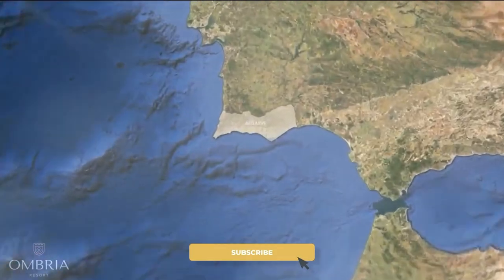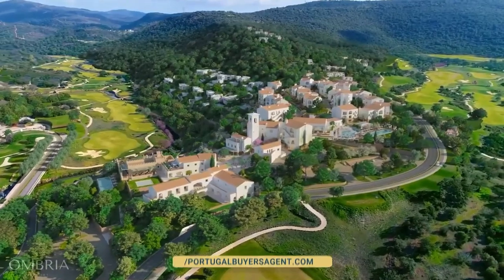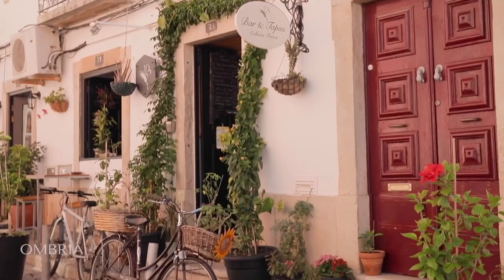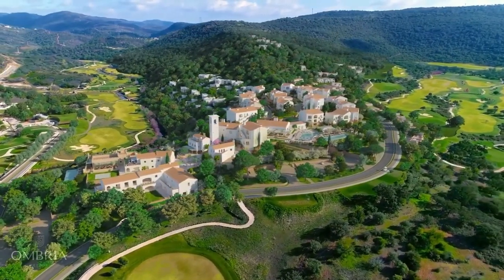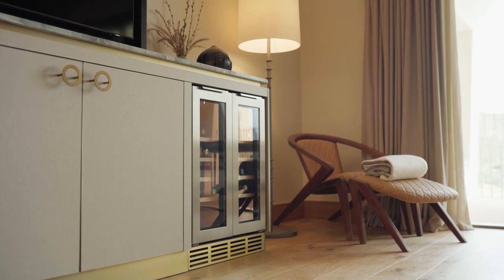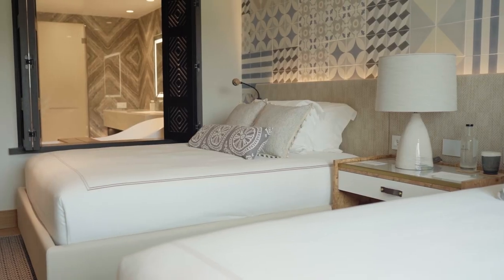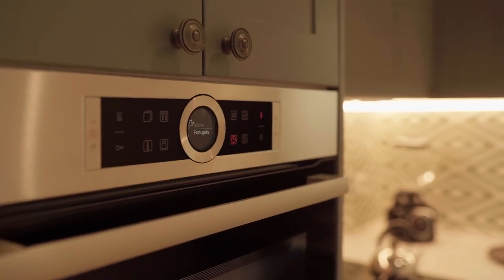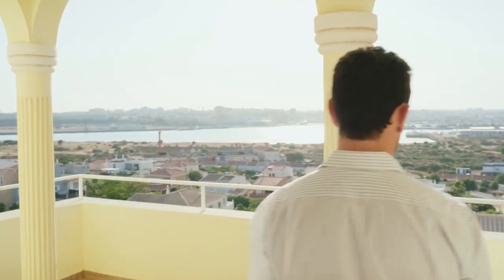Invest in Algarve Real Estate: Discover the Ombria Algarve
In this video, João Barros, your trusted local buyer's agent in Portugal, takes you on an exclusive tour of the breathtaking Loulé region in the Algarve. Prepare to be captivated by the beauty of Loulé and its hidden gem, Ombria Algarve, a sustainable development with unparalleled investment potential.

🌟 In this video, you'll discover:

The unique features that make Loulé Algarve, an exceptional investment destination.
A walkthrough of the luxurious Viceroy residence in Ombria Algarve.
Insights into Portugal's one-of-a-kind craftsmanship and culture.
Investment opportunities with impressive yields starting at just $650k.
Join us as we unveil the secrets of Loulé, Algarve, and the investment possibilities it offers. Whether you're an experienced investor or a first-time buyer, this video is your gateway to a world of opportunities in Portugal's finest location.

Our services go beyond finding a property; we provide financial services, property management, and relocation assistance, ensuring a smooth transition.

In this video you will find:

00:00 - Welcome to the Loulé Region
00:40 - 01:11 - Loulé Unique Location
01:11 - 01:58 - Tour of Ombria Algarve
01:58 - 03:00  - Resort Facilities and Integration
03:00 - 03:24  - Attractive Yields & Prices
03:24 - 03:51 - Property Buying Journey
03:51 - 04:17 - Contact Goldcrest
04:17 - 04:30 - Subscribe for More Information

The communication contained in this video should not be construed in any way as legal advice, information, or recommendation of a professional nature. Therefore, this video does not dispense a case-by-case analysis of each situation towards the development of a tailor-made solution, after considering all the circumstances and personal context. To obtain consultancy in this area, with a professional relationship, please contact Goldcrest.

At Goldcrest we offer expert and impartial advice, working with buyers to find the perfect home or substantial real estate investment in Portugal’s most desirable locations and at the best possible terms. Our team works diligently to ensure the correct steps have been carried out, safeguarding clients from poor property investments.